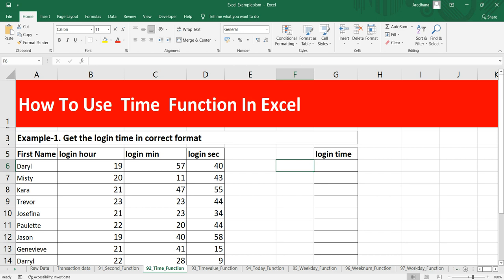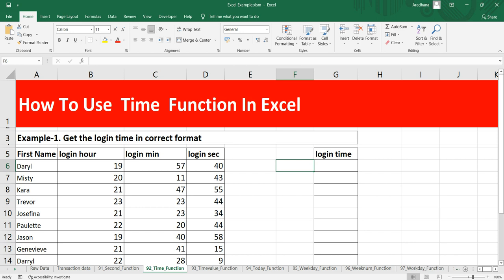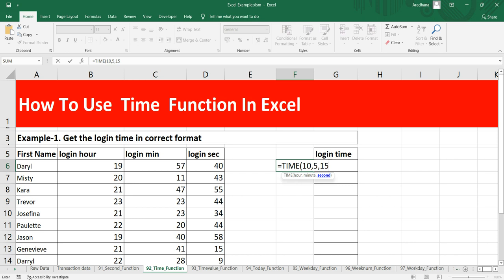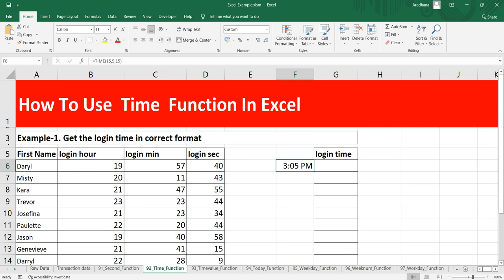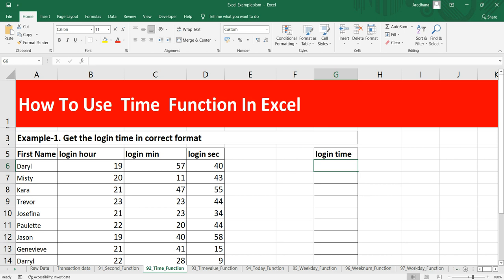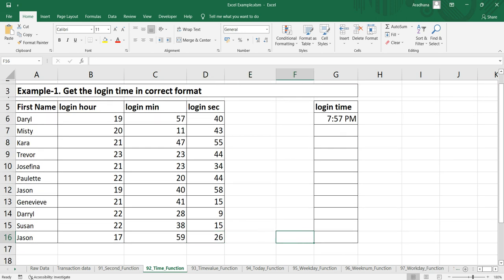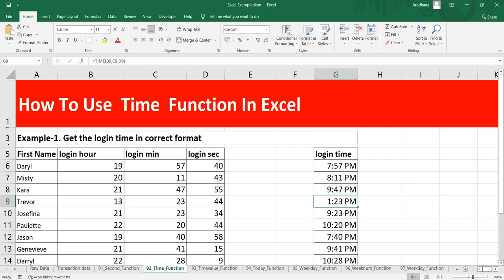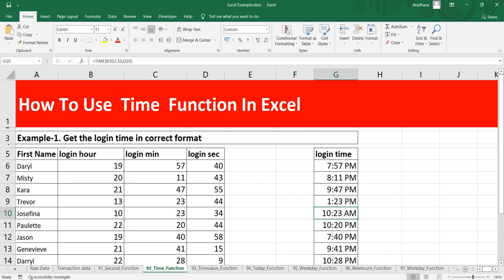How To Use Time Function In Excel | How to create Excel valid Time using hour minute and seconds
Excel TIME Function

The Excel TIME function is a built-in function that allows us to create a time
with individual hour, minute, and second components.

The TIME function is useful when you want to assemble a proper time inside another formula.

the Purpose of this time function is to
Create a time with hours, minutes, and seconds
and Return a value that is A decimal number representing a particular time in Excel.

Syntax
=TIME (hour, minute, second)
Arguments
hour - The hour for the time you wish to create.
minute - The minute for the time you wish to create.
second - The second for the time you wish to create.

Examples
=TIME(3,0,0) // 3 hours
=TIME(0,3,0) // 3 minutes
=TIME(0,0,3) // 3 seconds
=TIME(8,30,0) // 8.5 hours

Notes
When total time reaches 24 hours, the TIME function will "reset" to zero.
and The largest number that TIME will allow for hour, minute, or second is 32,767.
Larger values will return a NUM! error.